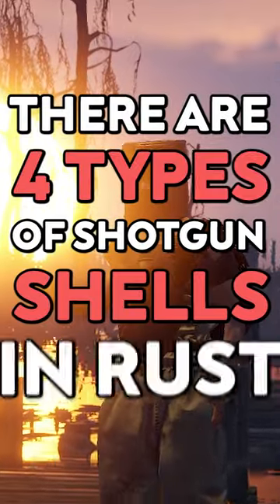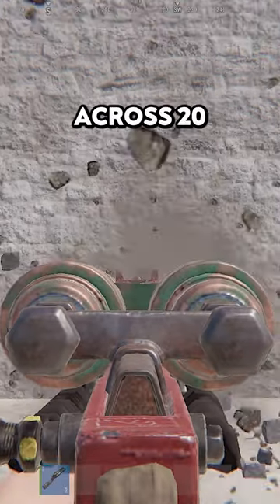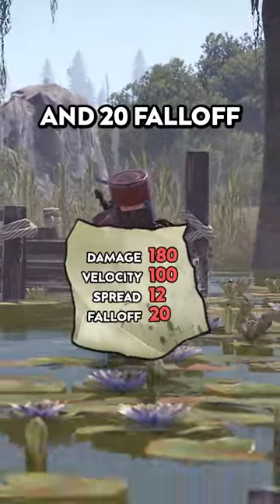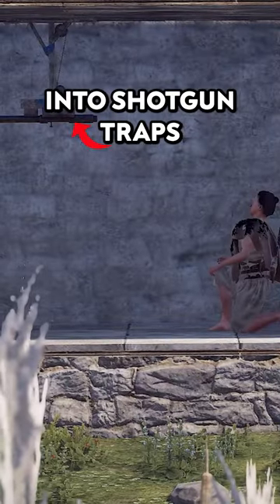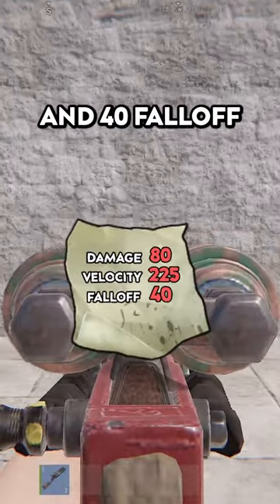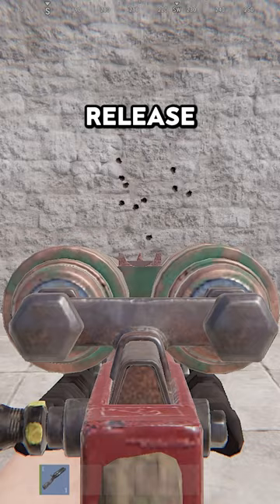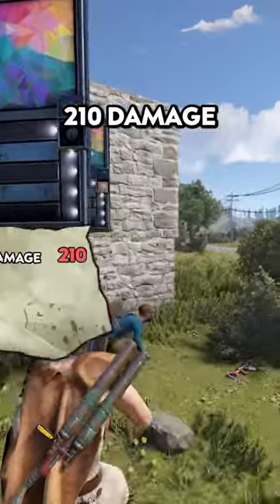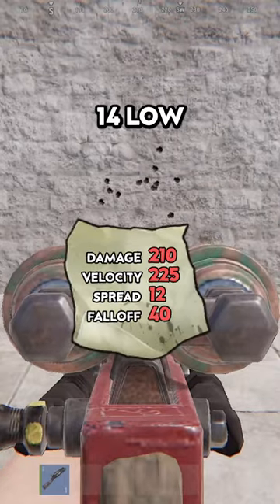ALL SHOTGUN SHELLS in 40 SECONDS!